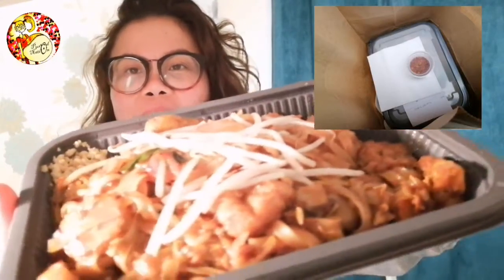PadThai review from iFood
Giving my honest review on Pad Thai noodle. One of Thailand's best menu.
Music credits to:
Musician: LiQWYD

Anyone who would like to sponsor for one of my video I will gladly do my honest review for you. Free of charge of course! Will help you in a little way i can to promote your products.
2. "Its fair" use " No copyright is claimed and to the extent that material may appear to be infringed,  I assert that such alleged infringement is permissible under U.S. and Philippine copyright law.
3. This video is not associated with any company or products mentioned in this video.